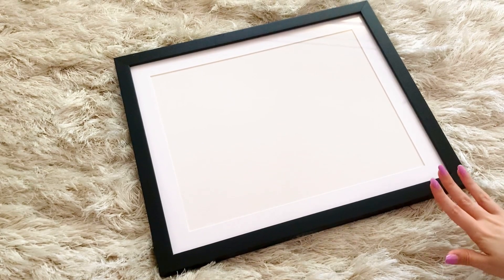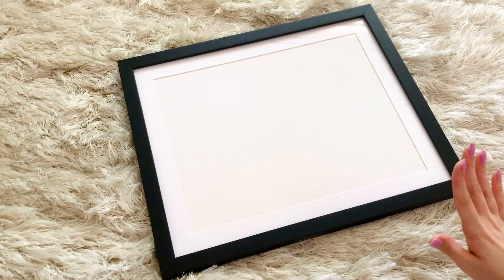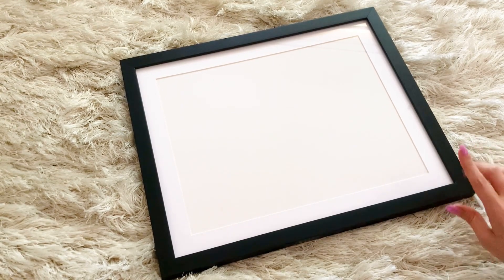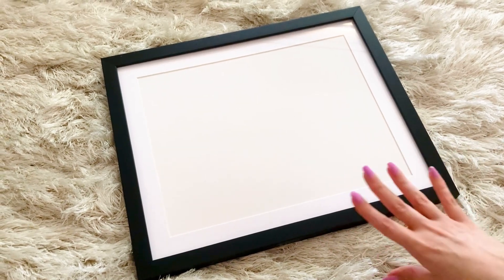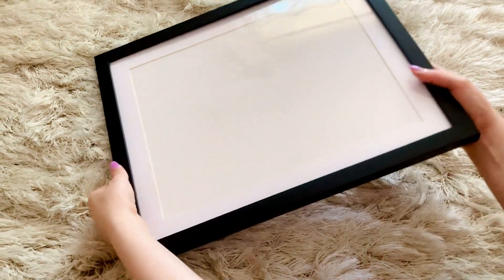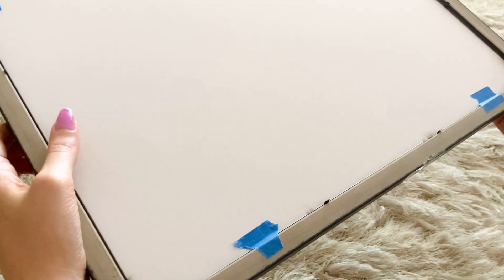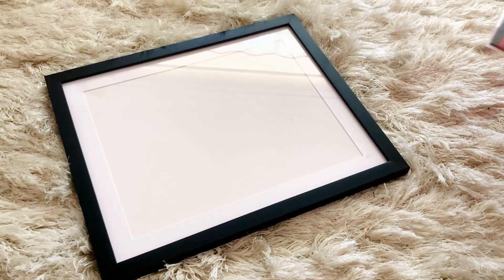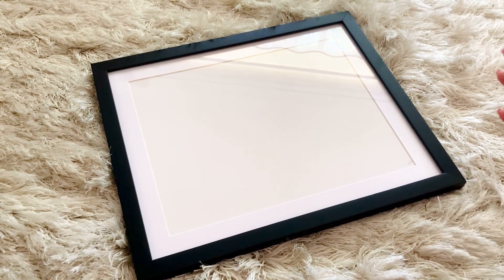In Hand Review of 11x14 Frame Black Wood with White Mat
Buy 11x14 Frame Black Wood with White Mat on Amazon

11x14 Frame Black Wood with White Mat | 13x16 Frame Matted to 11x14 | Display Your Print Under UV Acrylic Shatter Guard Front, with Foam Board Backing and Wall Hanging Hardware - Solid Wood Frame